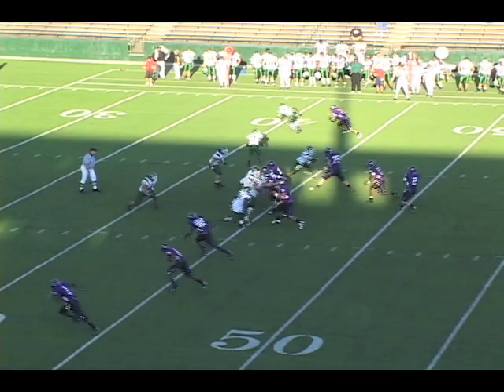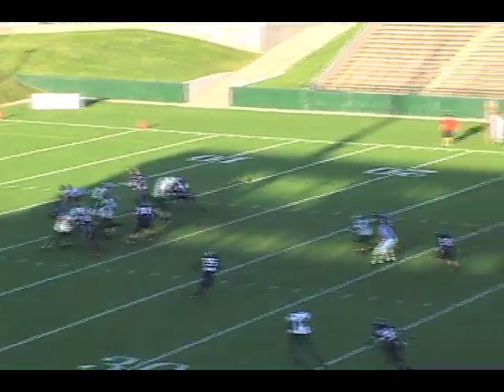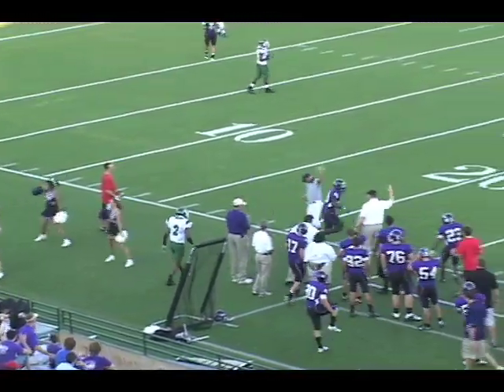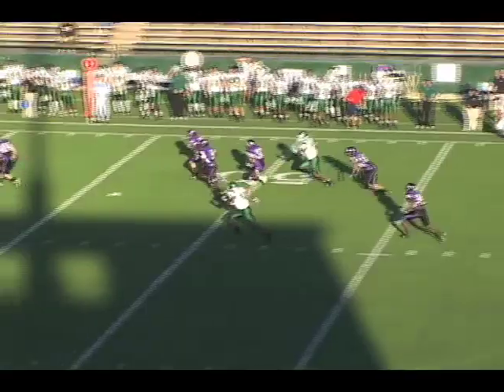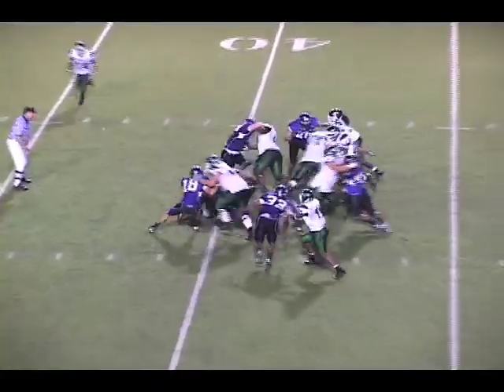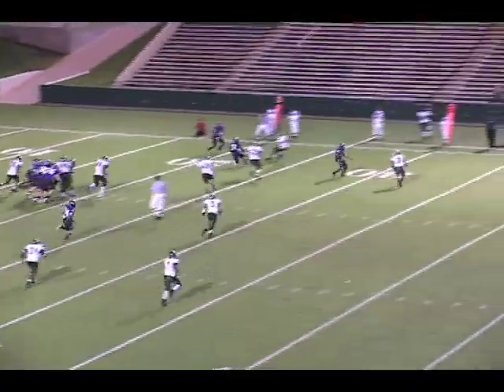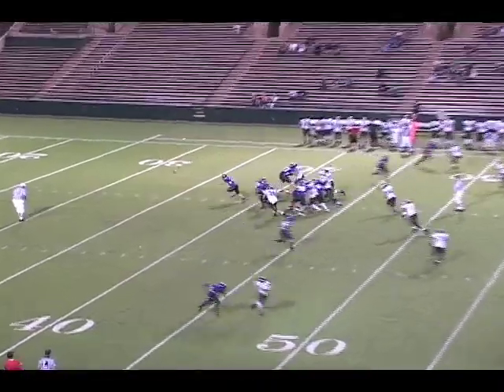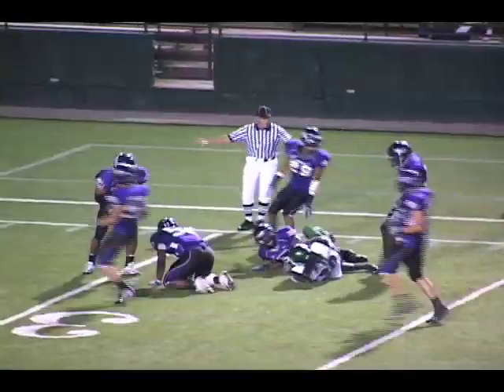ACU football Highlights vs NESU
1st and 3rd quarter highlights